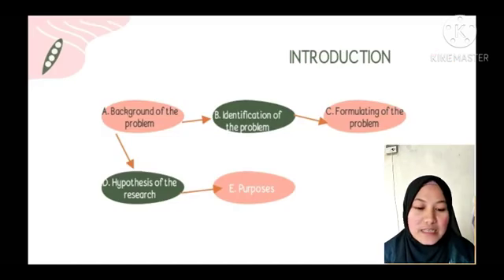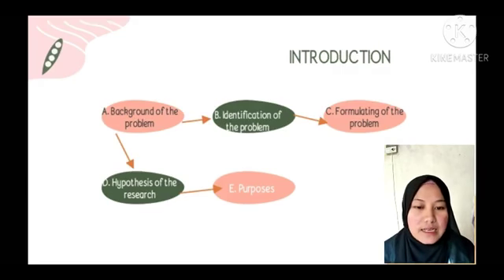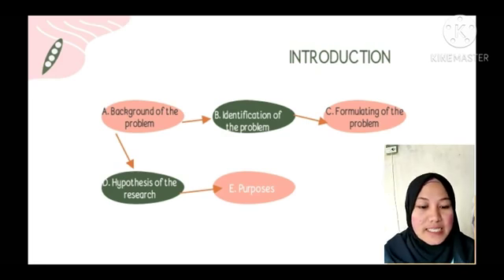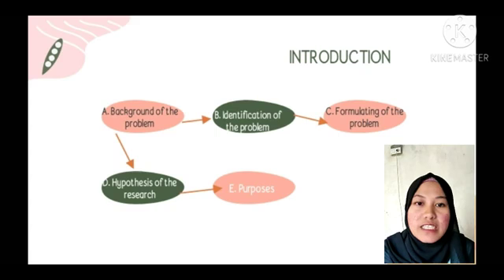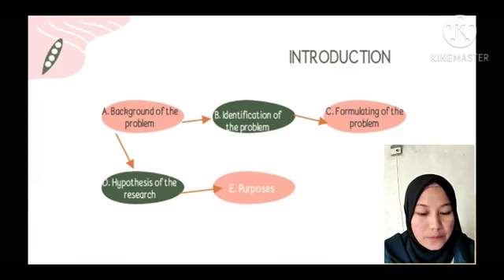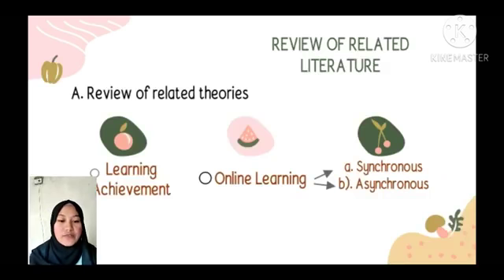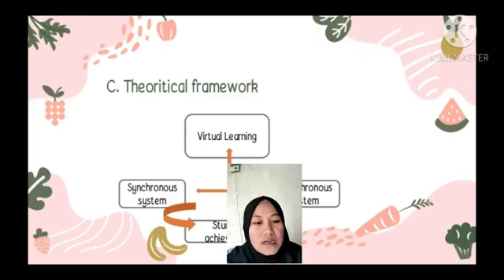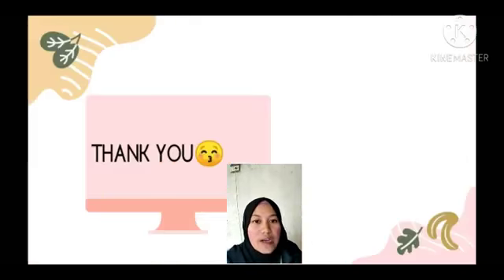Mid-test Academic Writing